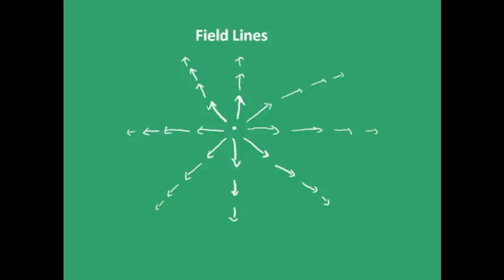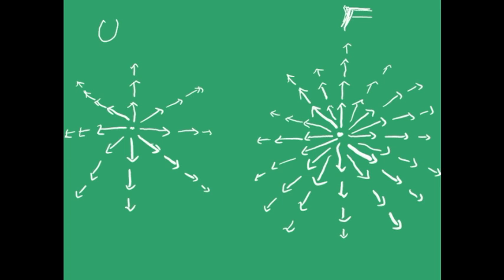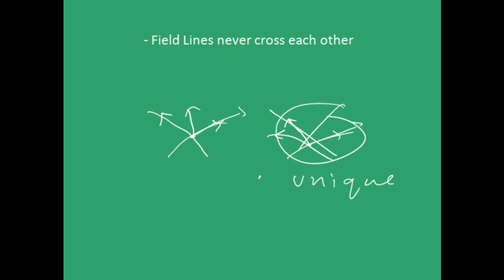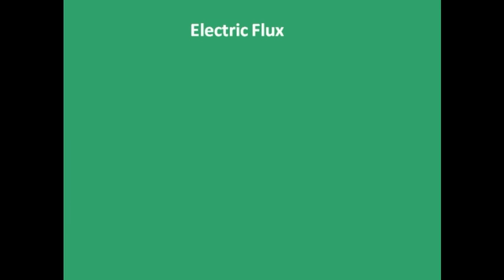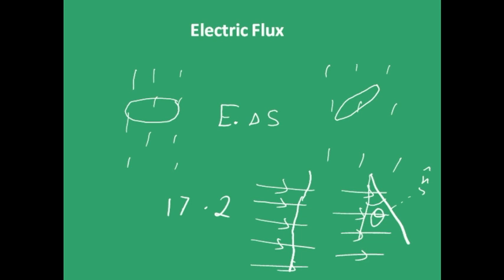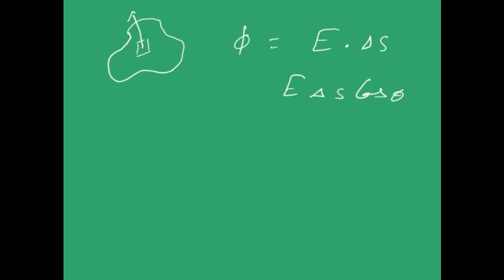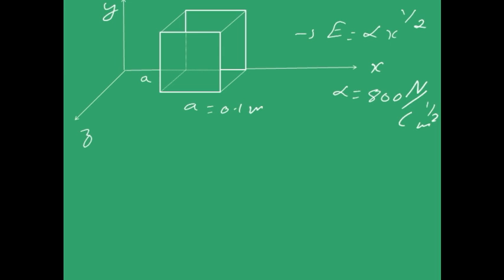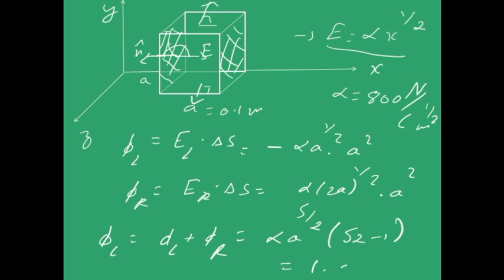Class 12 Electric charge and Fields Part 3